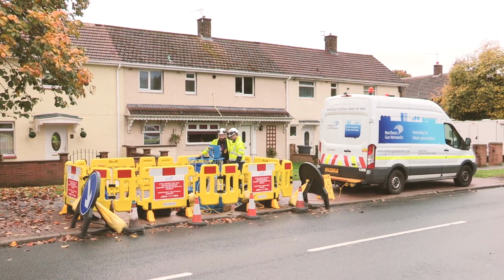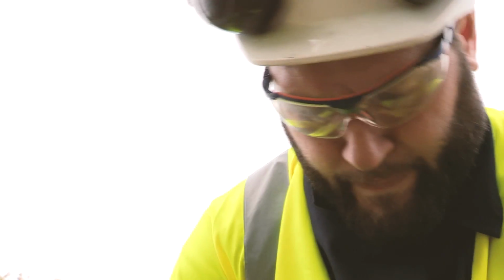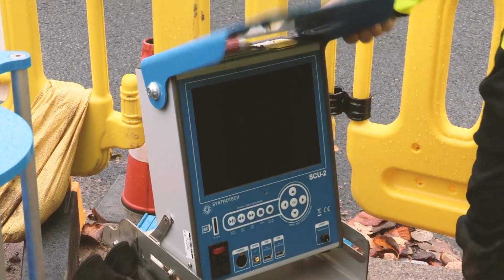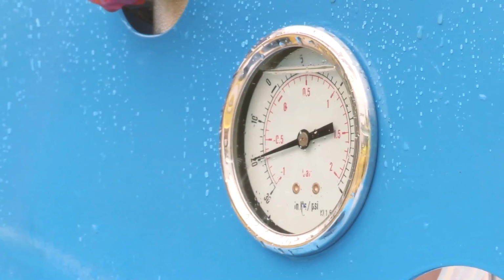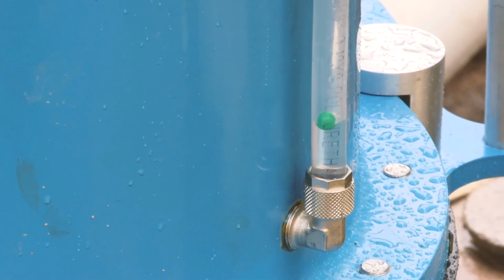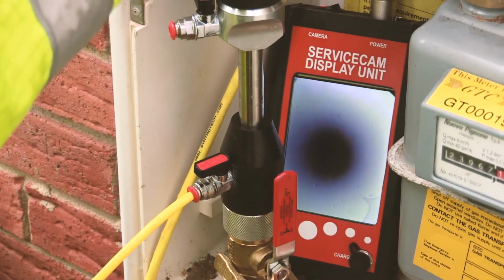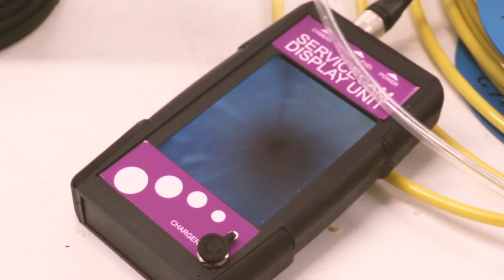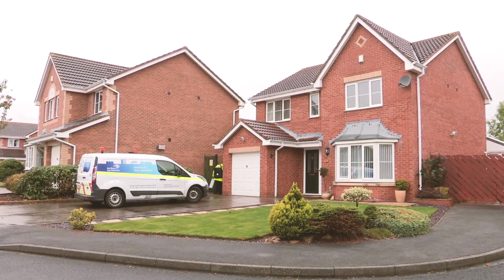Water Extraction Mains